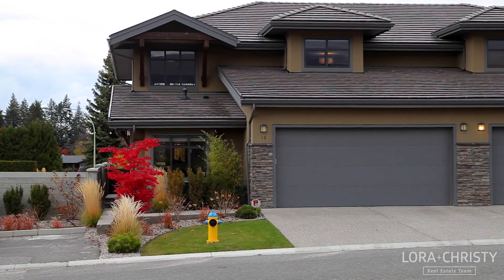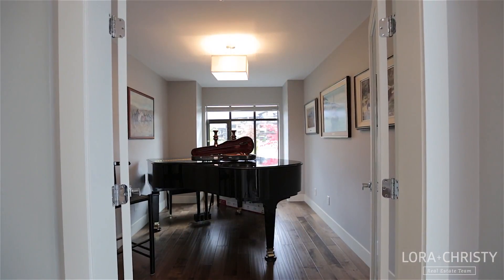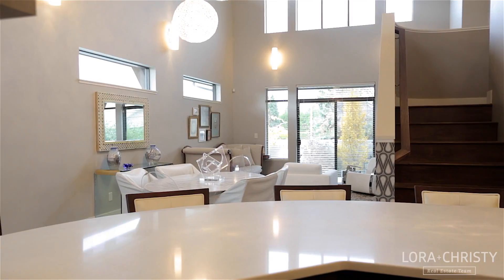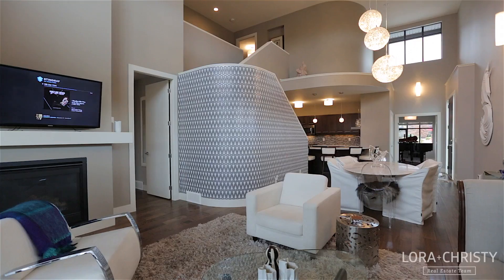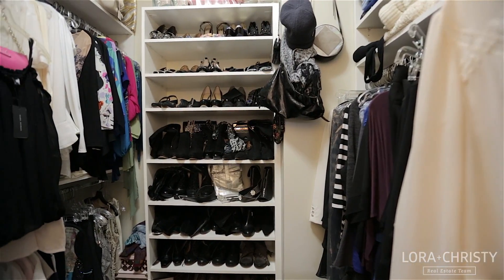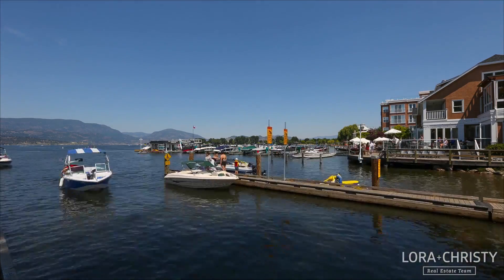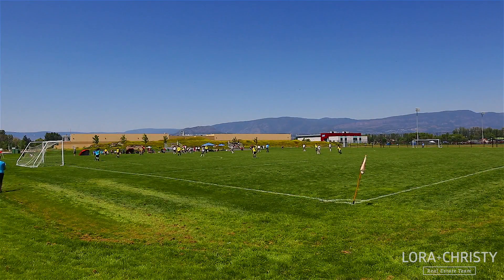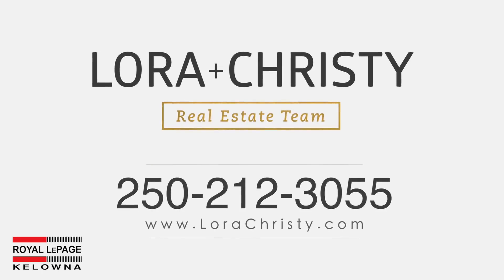16 570 Sarsons Road, Kelowna BC - Lower Mission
Located in the desirable Southwind at Sarsons in Kelowna’s Lower Mission lies this stylish 3 bedroom, 3 bathroom townhome with attached double garage. It includes a private yard space with synthetic turf and large partially covered patio, perfect for outdoor dining and socializing with friends.

Moving inside you’re greeted by an open floor plan with tall ceilings and the home’s den to your immediate right. The kitchen’s social layout features a sit up bar with seating for four, quartz counters, custom wood cabinetry and a stylish tile backsplash. The chef in the home will love the stainless Kitchenaide appliances featuring a gas range, plus a built in wine chiller and an upgraded oversized sink. Behind the kitchen is the spacious laundry room and garage access. A short hall just off the kitchen leads to the powder room and also accesses the unfinished basement...1100 square feet awaiting your final vision.

The living room draws your eyes in with the cathedral height ceilings and bright windows plus rich hardwood floors and a cozy gas fireplace to enjoy during the winter months. Sliding doors lead to the back patio space and just behind the living room we come to the main floor master bedroom retreat. This spacious master features large windows and a spa like ensuite with dual vanities, a tile shower and a relaxing soaker tub, a separate water closet and also a large walk in closet with custom designed built ins.

Moving up the feature staircase we come to the upper landing which overlooks the living space below. The upper level has two large bedrooms with walk in closets and connecting ensuite bathrooms with separate vanities, a lock off shower and toilet area, making this space a great fit for children and guests.

Please contact LORA+CHRISTY Real Estate Team of Royal LePage Kelowna today to book a private showing.